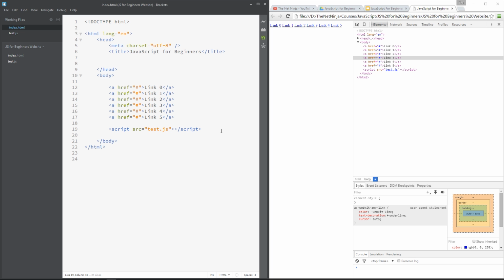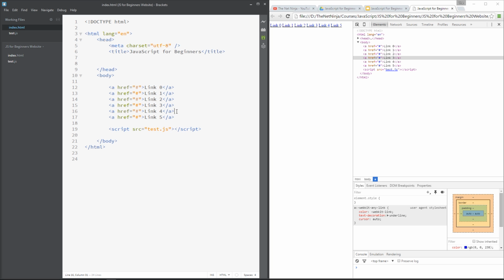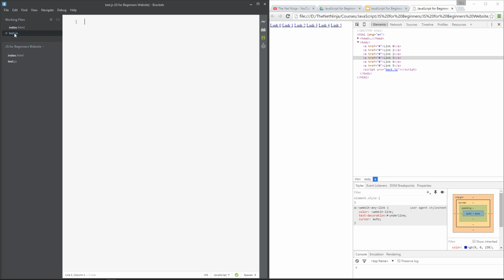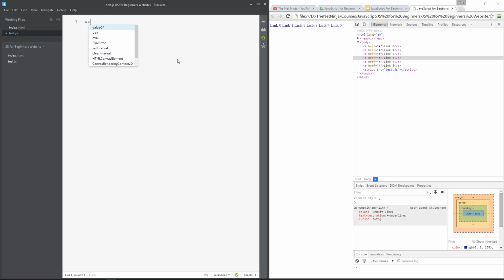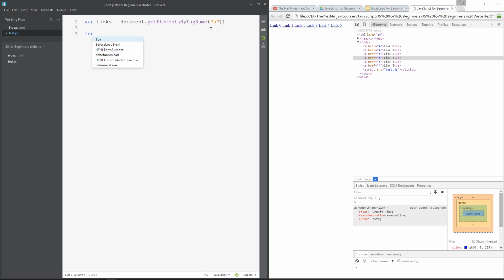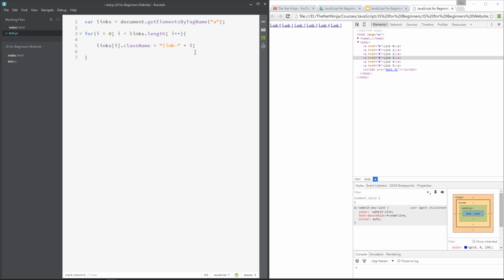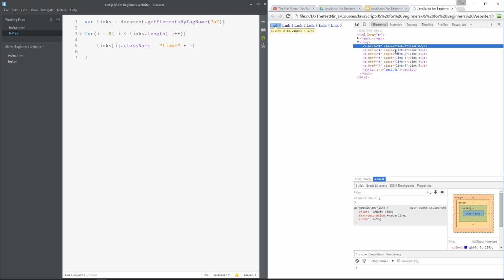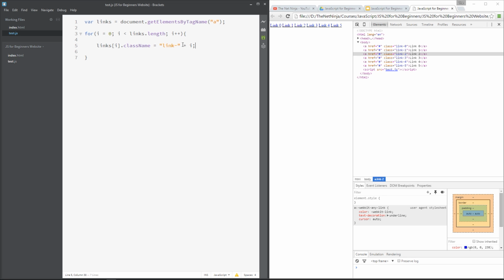JavaScript Tutorial For Beginners 19 - Practical Example using Loops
Hey gang, in this JavaScript tutorial I just wanted to show you a quick practical example of using loops to change elements on a HTML page. In this example, we'll create an array of all the anchor tags on our HTML document, cycle through them using a for loop, and then add a dynamic class name to them dependant on their position in the page/array.

As always, fire away with any questions you have ninjas :).

Social Links